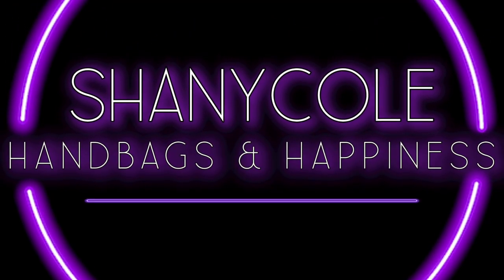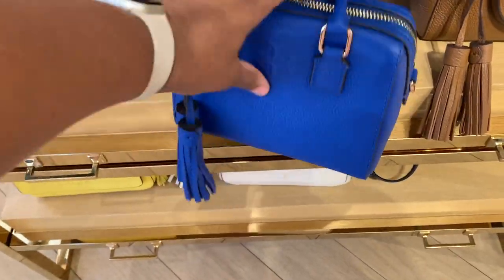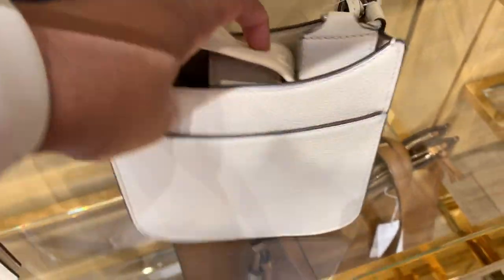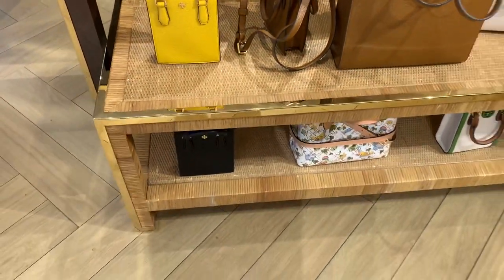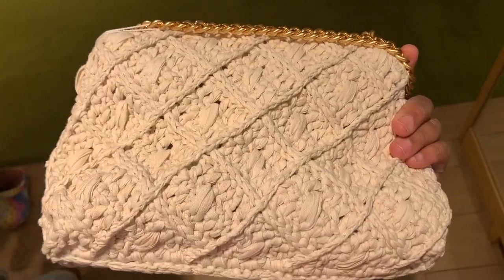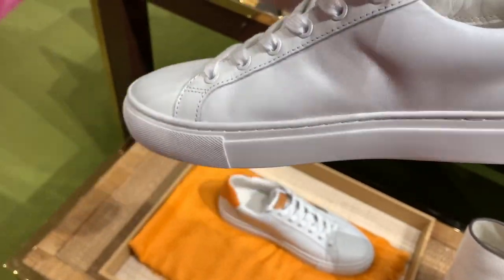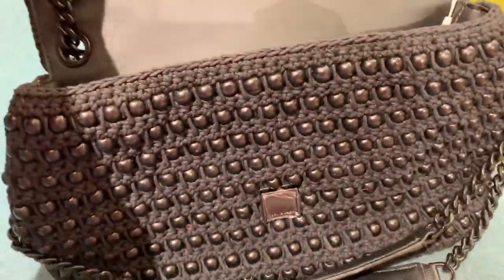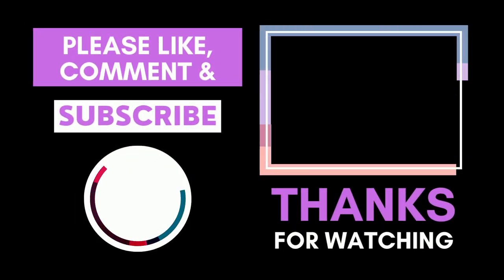Tory Burch Outlet Shopping Vlog - Summer 2022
Shanycole

LTK:  liketoknow.it/Shanycole